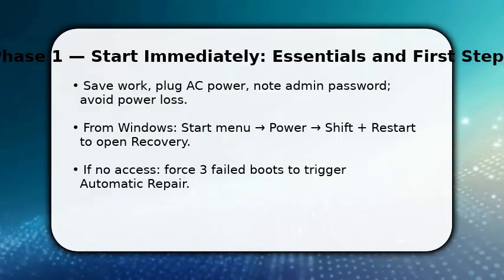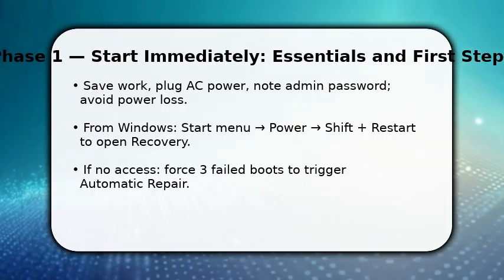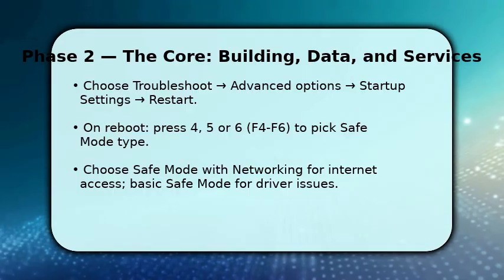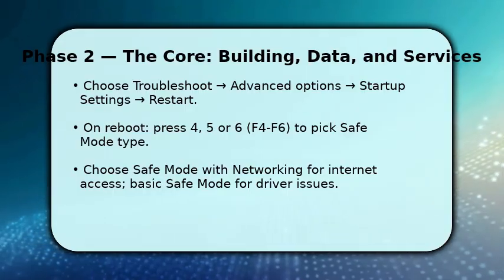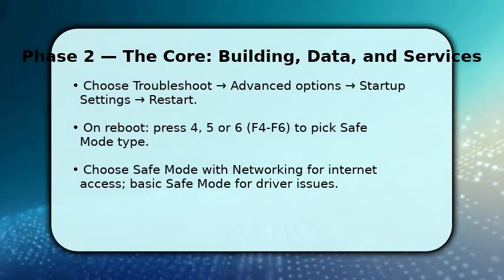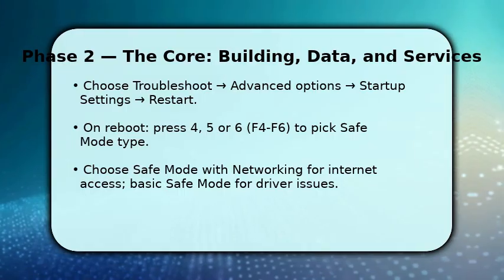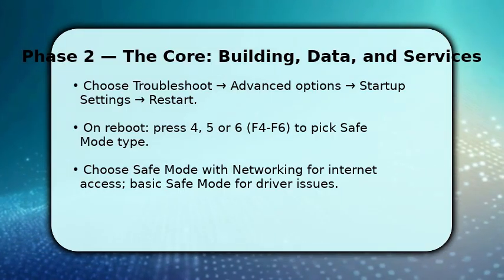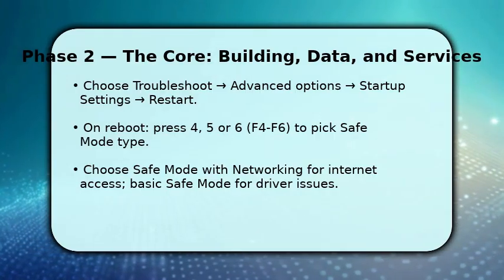How to Go Safe Mode in Hp Laptop (updated)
How to Go Safe Mode in Hp Laptop (updated) | 🔒 Surfshark VPN Deal — Stay private and secure. $1.99/mo + 3 Months Free ▸

Discover the step-by-step guide to entering Safe Mode on your HP laptop. This updated video covers troubleshooting tips, shortcut keys for various models, and how to access advanced settings within safe mode.

HP Laptop, Safe Mode Guide, Troubleshoot HP, Enter Safe Mode, Shortcut Keys, Advanced Settings Safemode, Operating System Repair, Boot Options, Device Manager Access, System Restore, Hardware Diagnostics